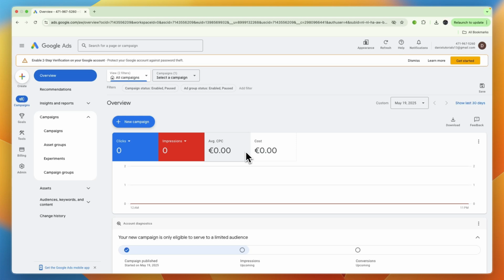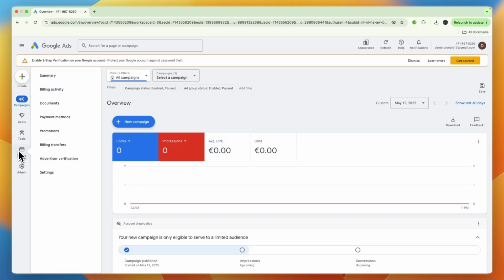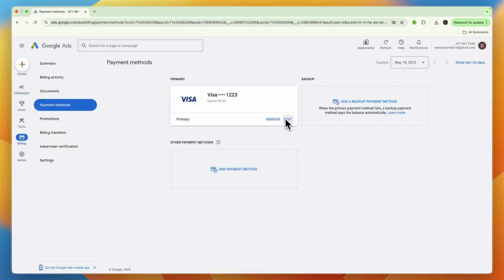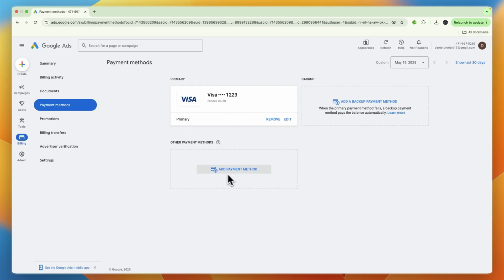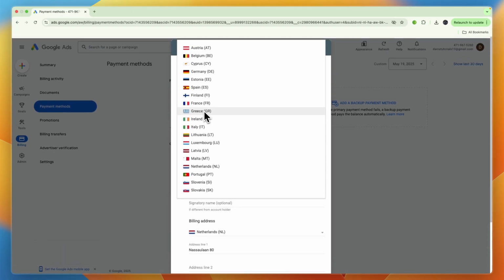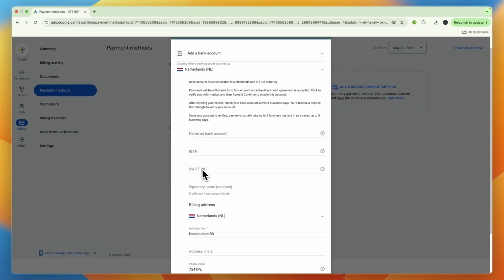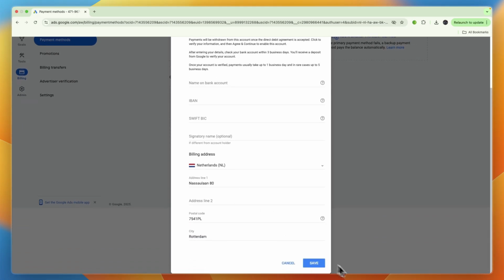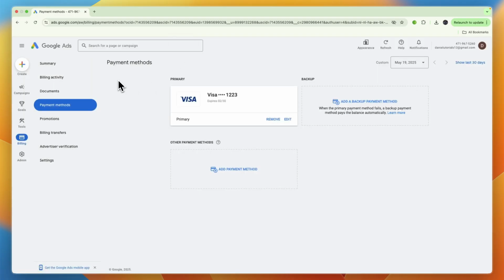How To Add Bank Account In Google Ads - Step by Step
In this video I'll show you How To Add Bank Account In Google Ads.